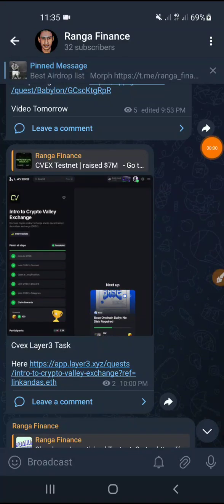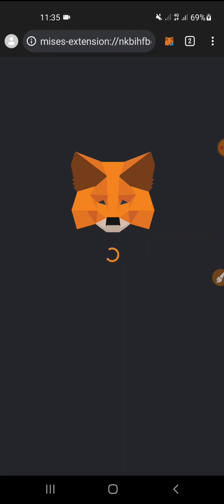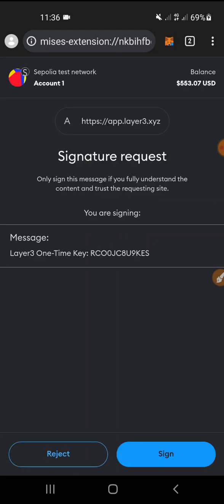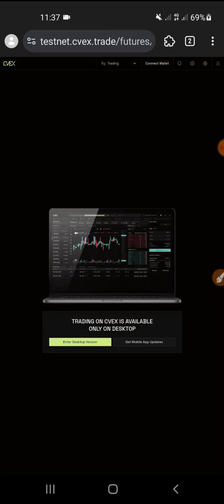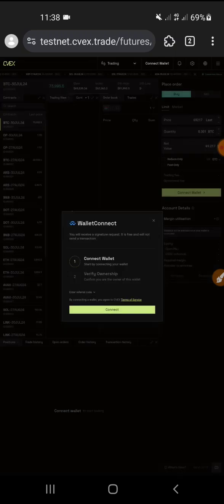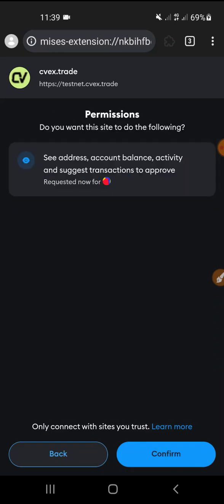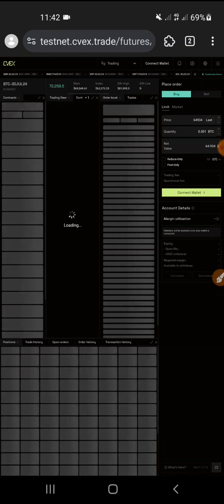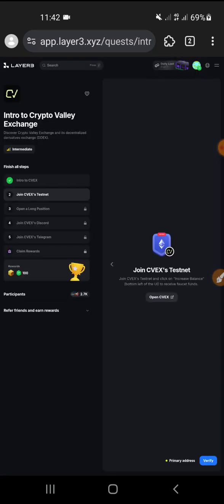Cvex Layer3 Airdrop Testnet Guide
This is make money online video. You'll see how to use DeFi, How to Use Cryptocurrency, How to make free crypto, How to make free bitcoin

In This Video I'll dive dip into tutorial About Cvex Layer3 Airdrop Testnet Guide